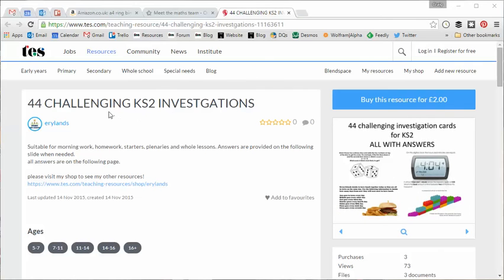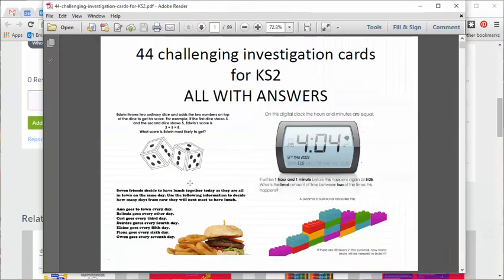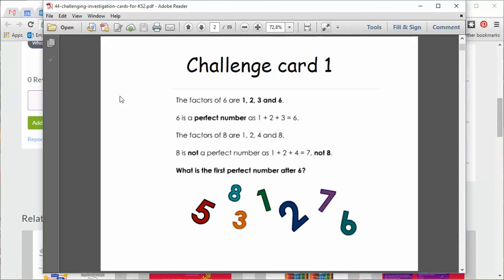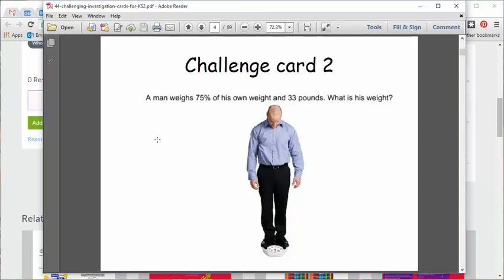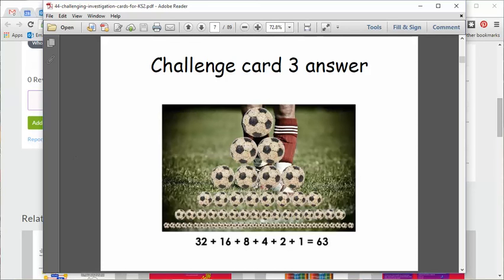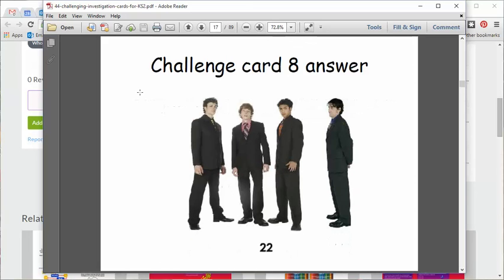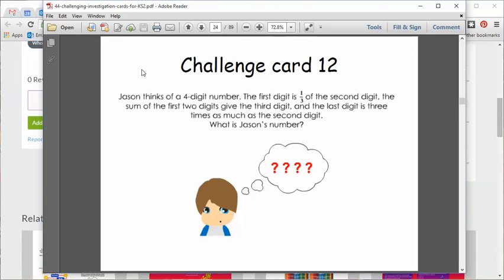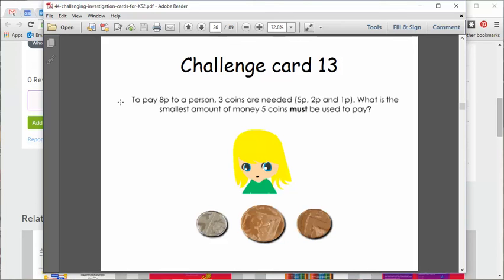Maths ROTW 101 - KS2 Maths Investigations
Every fourth Resource of the Week this year will highlight a top-quality Premium resource for sale on TES that has been created by a teacher.

This is a collection of really well designed problems that are designed for Key Stage 2 students, but which I fully intend on using with my Year 7s, 9s and even 11s. Each problem is presented beautifully on a single PowerPoint slide, a pdf and a jpeg. Even better – and this always goes down well with me! - the answers are also provided. The problems are all high quality and lend themselves well to further discussion and exploration.

There are lots of ways to use top quality problems like these. As the author suggestions, they make excellent starters, plenaries and homework. They also lend themselves well to extension work for students who have finished. One problem could also be stuck up on the Maths Notice board each week to encourage whole school discussion amongst students. But my favourite use is as a “Question of the Week”. We do this with our Year 7 and 8 students, who are each given the same rich problem each week. As a maths department we look at each problem first and think of ways we can offer support and also provide extra extension for our students. We then run the problems with our classes. This set of mini investigations would be ideal for such a feature, and we will certainly be adding them to our bundle!

Craig Barton